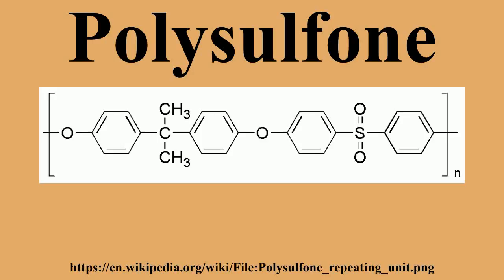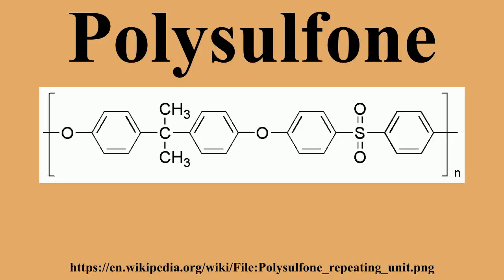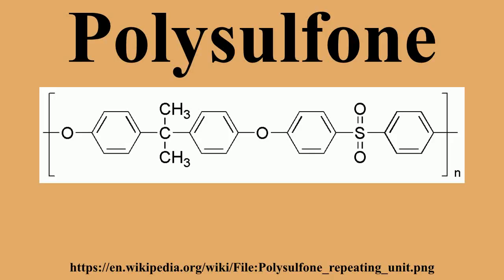Polysulfone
Ad-free videos.

Polysulfones are a family of thermoplastic polymers.These polymers are known for their toughness and stability at high temperatures.They contain the subunit aryl-SO2-aryl, the defining feature of which is the sulfone group.Polysulfones were introduced in 1965 by Union Carbide.

---Image-Copyright-and-Permission---
About the author(s): Calvero.
---Image-Copyright-and-Permission---